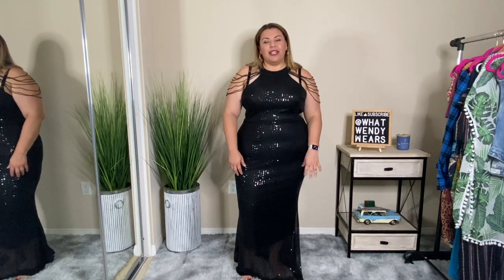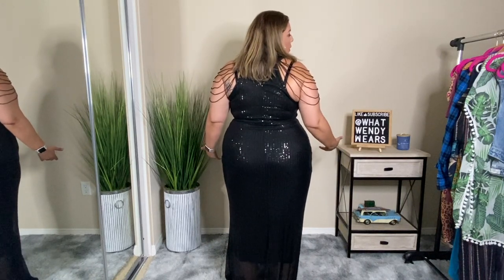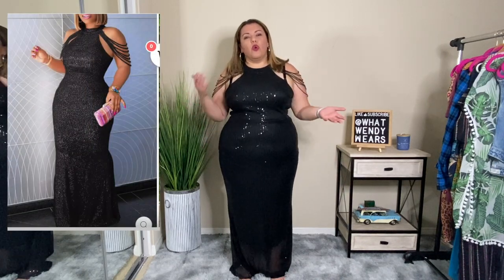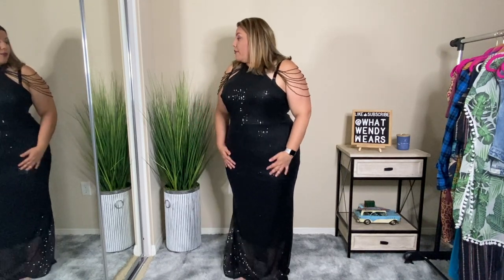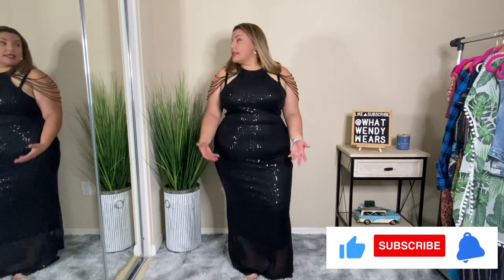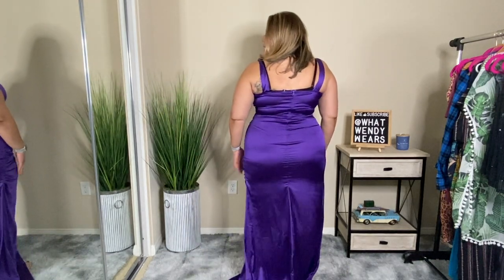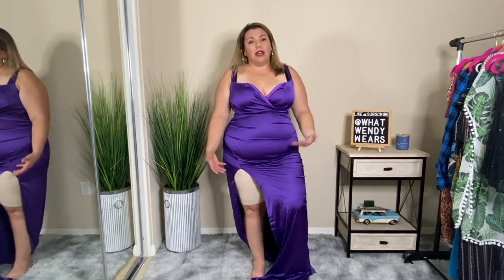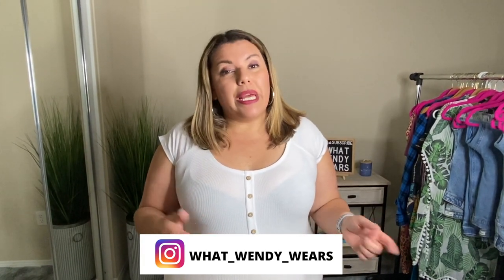XplusWear Honest Review | Is it a hit or miss???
Hi my stylish friends. Today we have a great review of xpluswear plussize dresses. Hope you like this honest review. If you ever purchased clothing form xpluswear let me know. It was brutal.

Dress 1
PLUS SIZE SEQUIN DRESSES HIGH NECK SEQUIN LITTLE BLACK MAXI DRESS Size 3XL

Dress 2
PLUS SIZE SPLIT JOINT V NECK TULLE RUFFLE TRAILING MAXI DRESS Size XL

Dress 3
PLUS SIZE TULLE DRESSES SLING V-NECK PRINT DRESS Size XL

Dress 4
PLUS SIZE ELEGANT SOLID SATIN SPLIT MAXI DRESSES Size XL